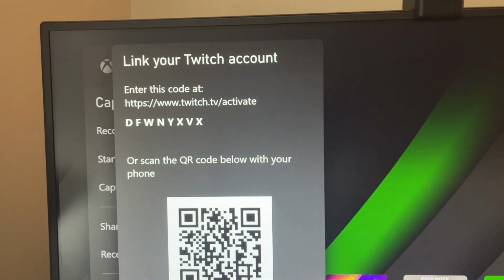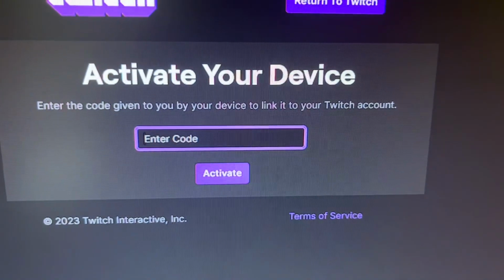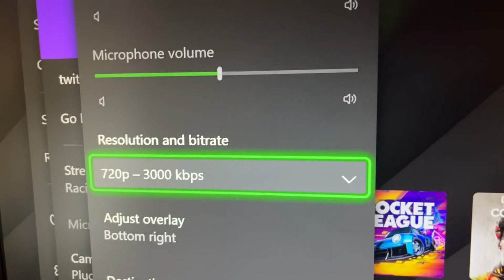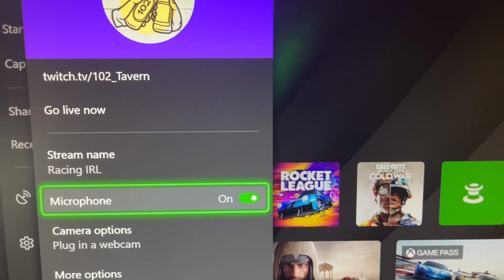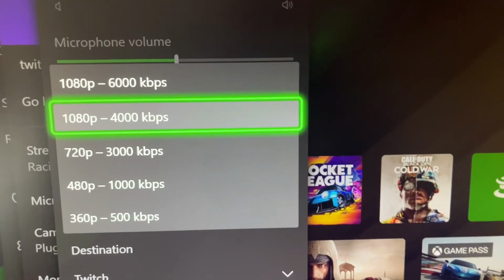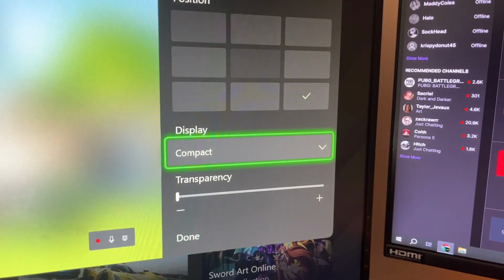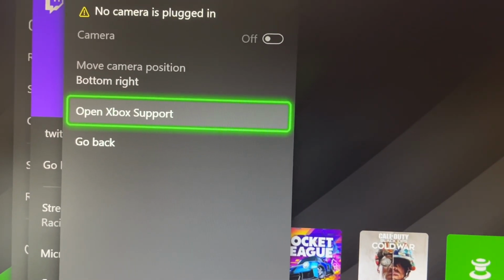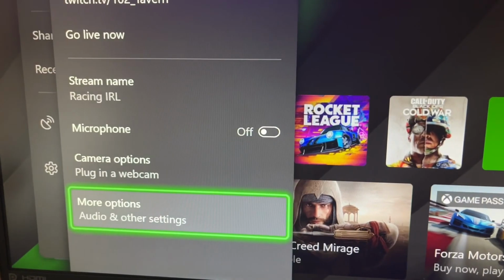How to Livestream to Twitch on Xbox Series S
All the gear I use